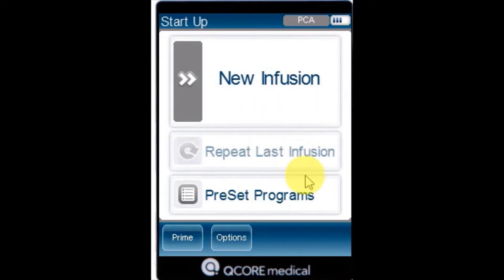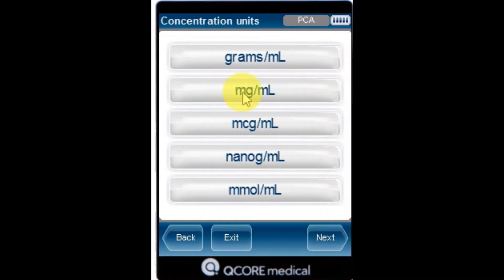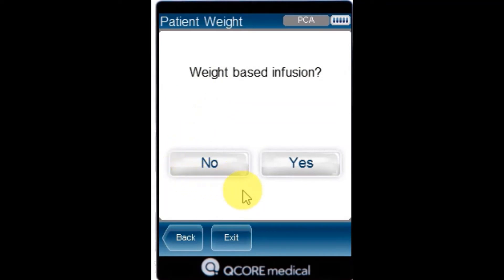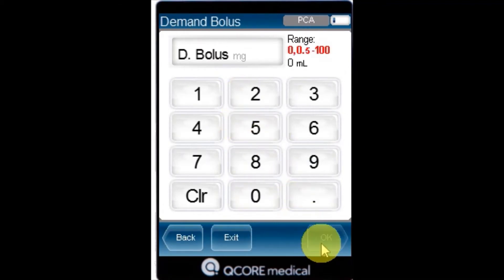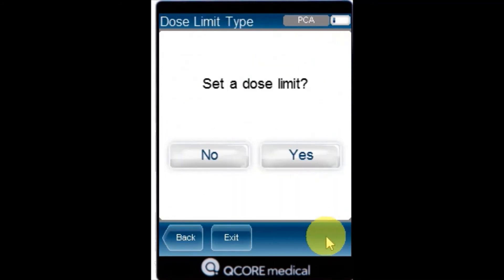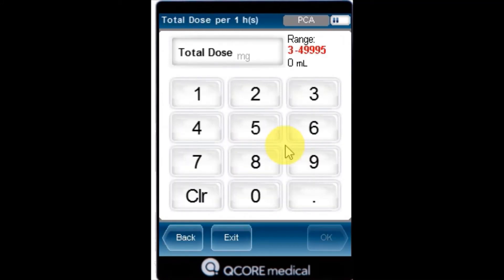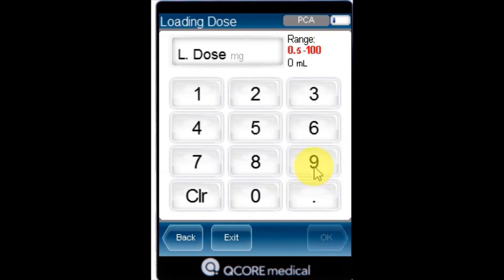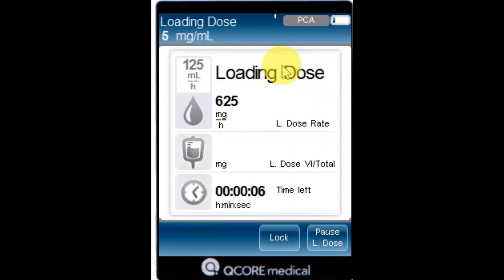Starting a New PCA Treatment With The Sapphire Infusion Pump | Eitan Medical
This tutorial demonstrates how to program and start a new PCA (Patient Controlled Analgesia) Infusion using the Sapphire Infusion Pump